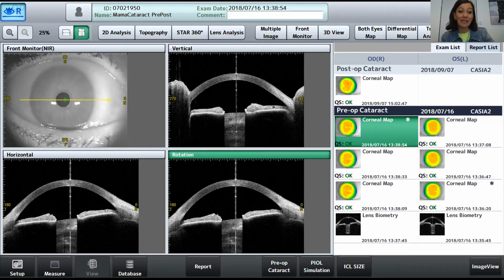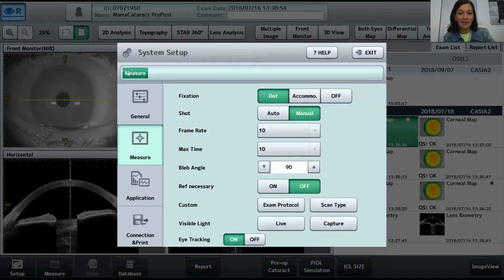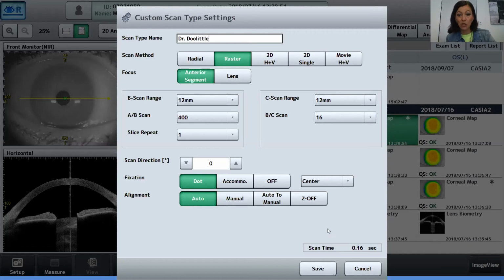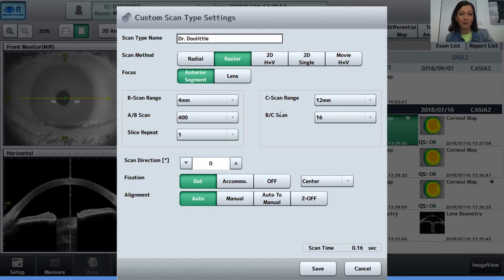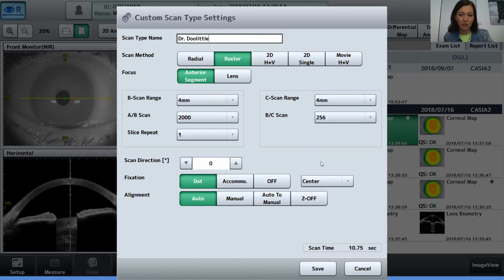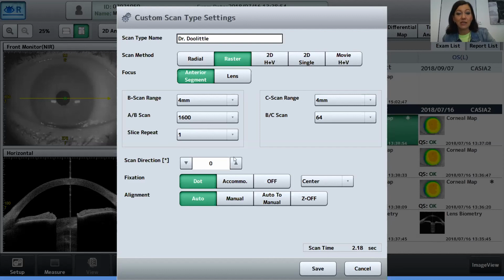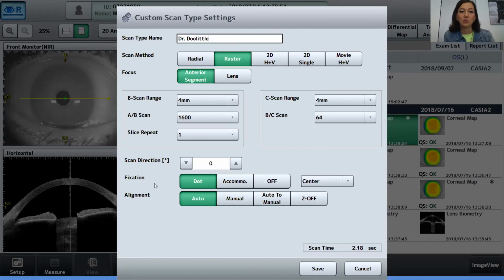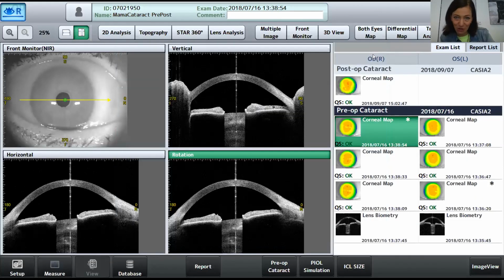CASIA2 Customized scan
Kathrin explains how to prepare a customized scan.